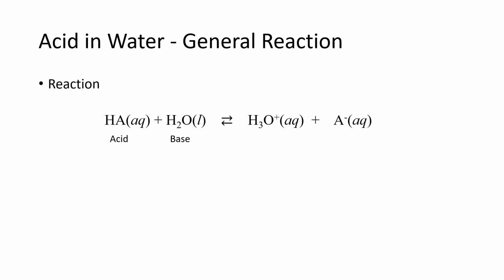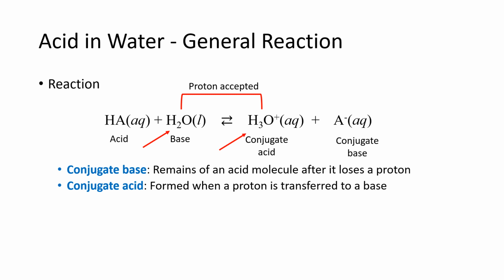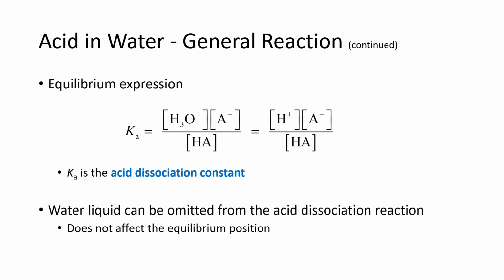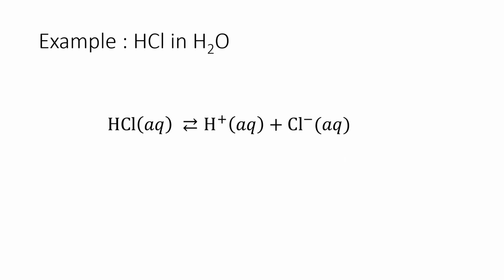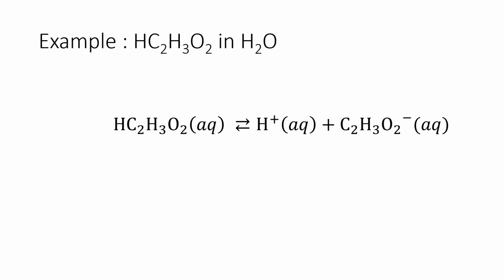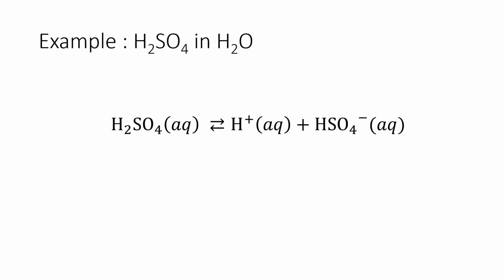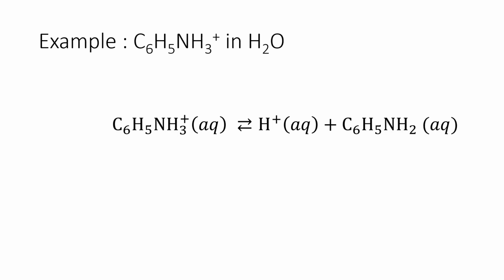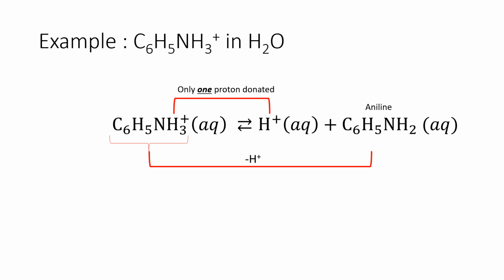Acids - Writing Equations and Acid Dissociation Constants - Ka - Equilibrium Expressions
The second in a series of acid - base lectures. Here I explain writing the balanced equation for the dissociation of an acid in water along with writing the aciddissociationconstants. These are also called the equilibrium expressions from the Law of Mass Action.

Video Thumbnail: Lime and chilis contain acidic compounds! Salsa roja, con chili de abrol is my favorite. What is yours?